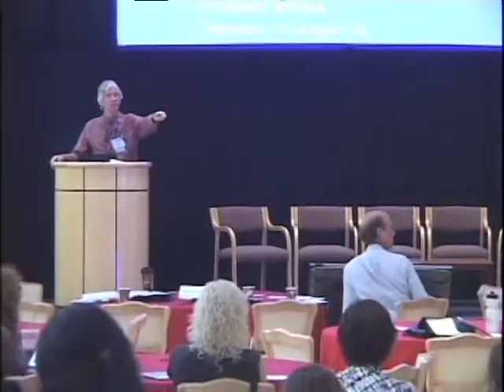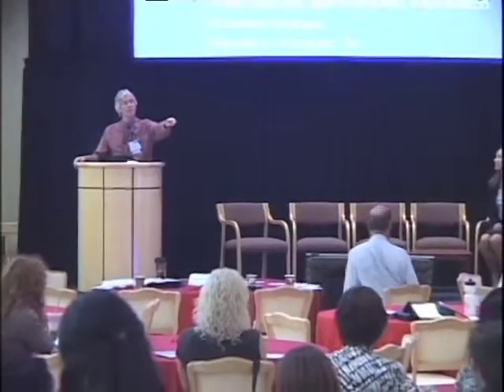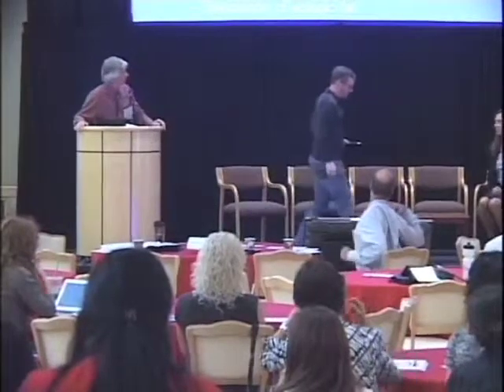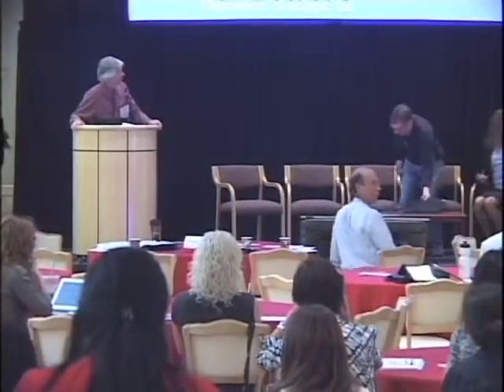First Panel Question and Answer Session: Basic Science Perspective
Obesity Summit's First Panel Question and Answer Session